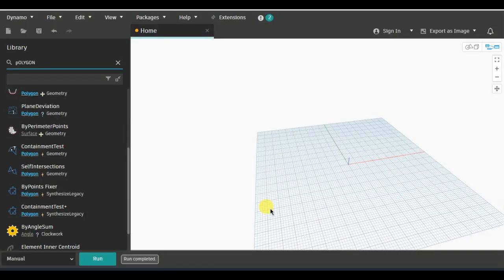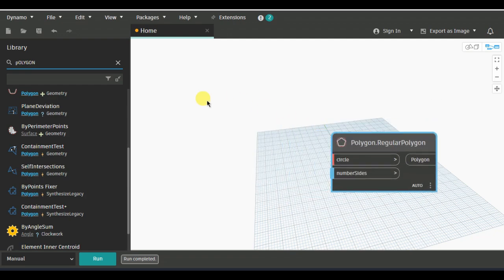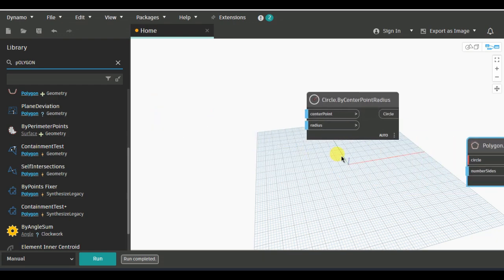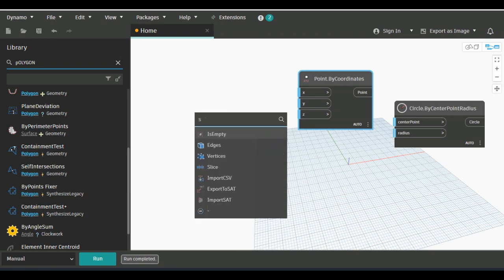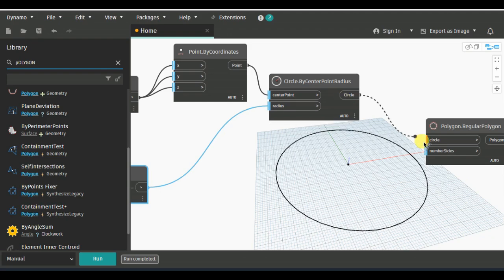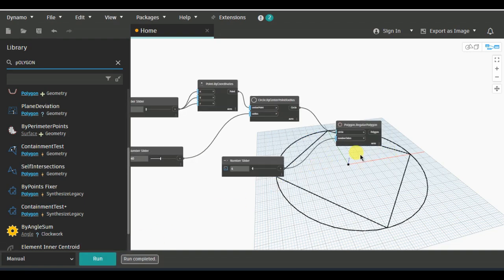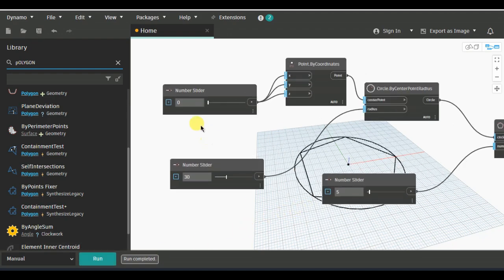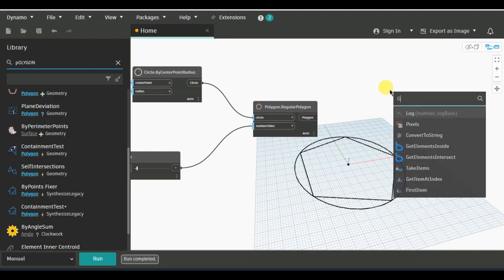Create Perfect Polygons in Revit Using Dynamo | Easy Step-by-Step Workflow (2025 Update)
Master the complete process of creating polygons in Revit using Dynamo with this clear, practical walkthrough. In this video, Unbounded Learning breaks down the entire workflow—from setting up nodes to generating accurate geometric shapes inside your BIM model.

Whether you're learning Dynamo for design automation or improving your BIM productivity, this tutorial will guide you through everything you need. The method shown here works for beginners as well as advanced users who want a cleaner, more efficient setup.

What you’ll learn in this video:

How to set up a Dynamo workspace

Creating point lists for polygon geometry

Using PolyCurve and Geometry nodes

Automating shape creation directly in Revit

Best practices for clean and editable scripts

About the channel:
Unbounded Learning focuses on BIM, Revit, Dynamo, automation workflows, productivity hacks, and real project techniques designed to help professionals grow faster.